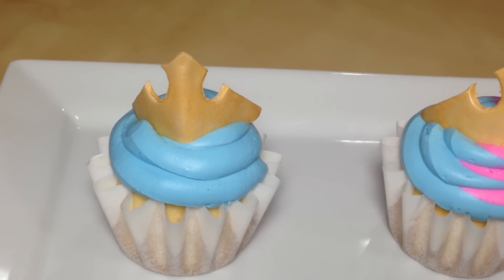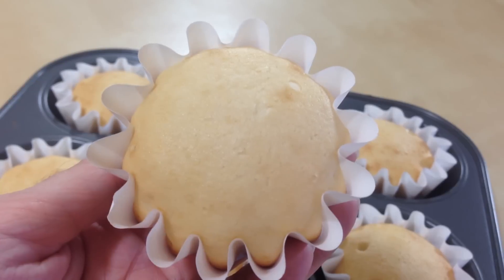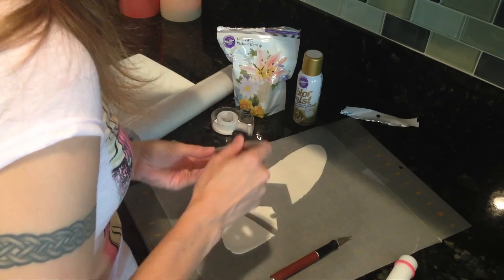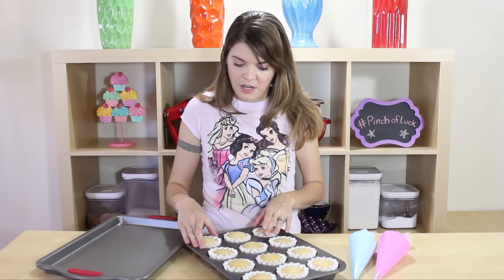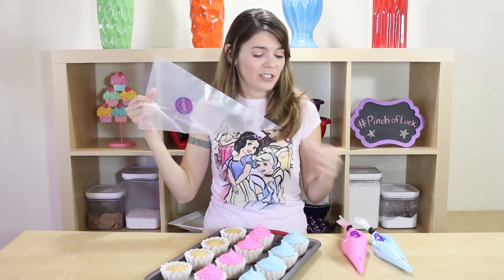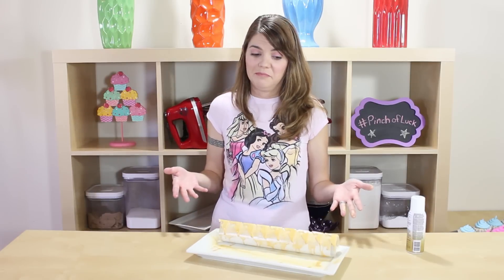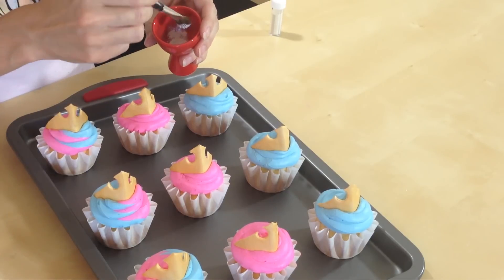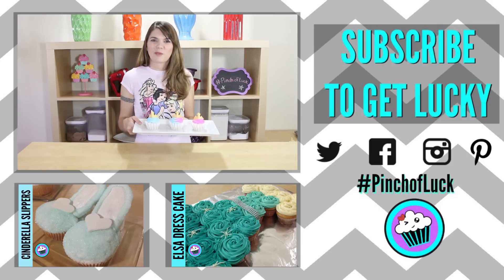How to make Sleeping Beauty Cupcakes - Pinch of Luck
Today I made Sleeping Beauty Cupcakes! Aurora is such a beautiful and kind princess! I am not a professional, by far, but I enjoy spreading the joy with yummy treats!  Tell me what you would like to see!

You will need:
Tools:
Mixing bowl
2 Cupcake pans
Cupcake liners
2 12" Decorators bag
1 16" Decorators bag
3 ties
2 Spoons
Small fondant roller
Craft board
Empty paper towel roll
Wax paper
Exacto knife
Shell of a large pen
Small soft brush

Ingredients:
White cake Mix – follow the directions or make your own recipe
Icing tub
Blue coloring
Rose coloring
Gum paste
Gold color mist
Shimmer dust

IF YOU READ THIS DESCRIPTION COMMENT "ONCE UPON A DREAM!"